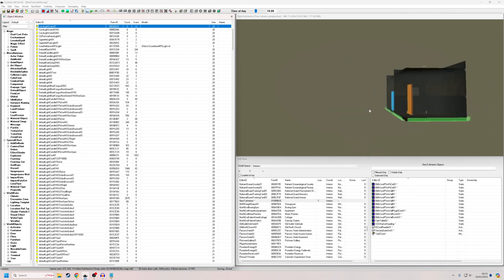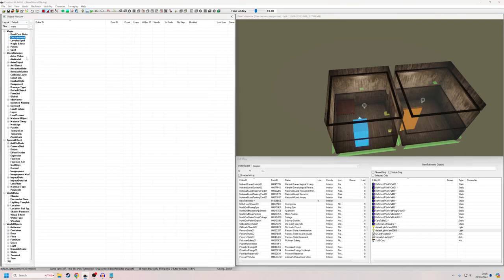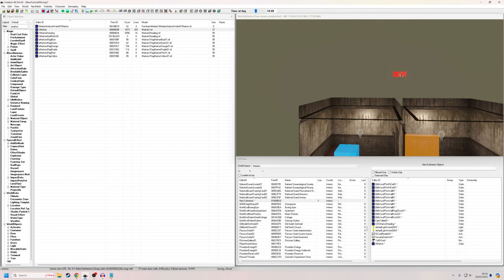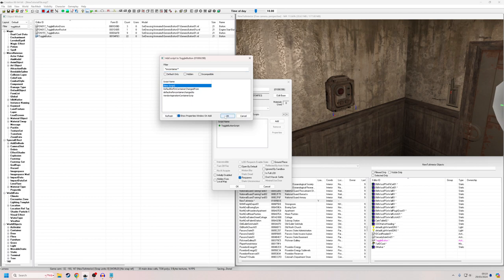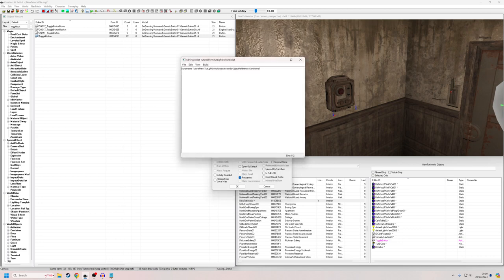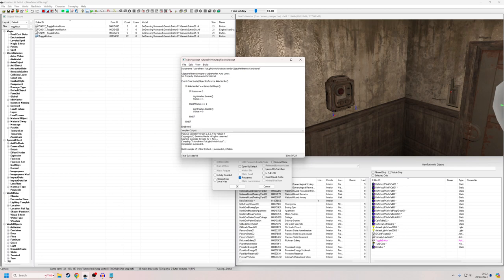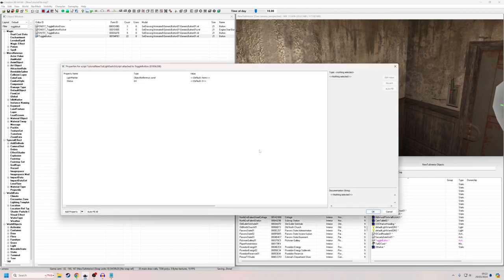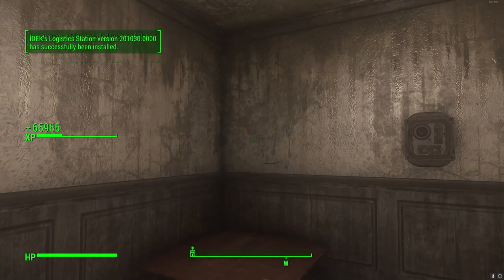Fallout 4 Creation Kit Tutorial - Make a Light Switch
In this tutorial I demonstrate how to make a switch which turns lights off and on.